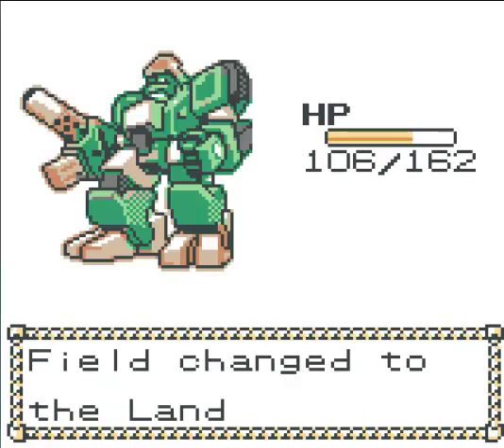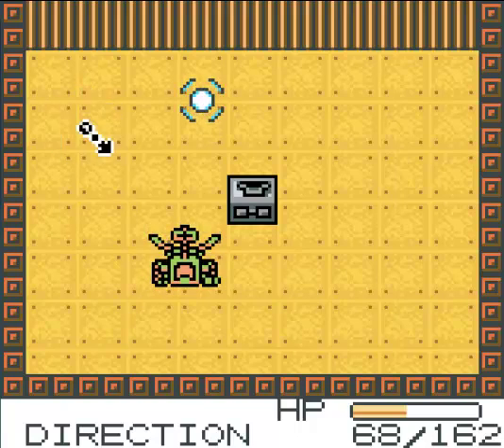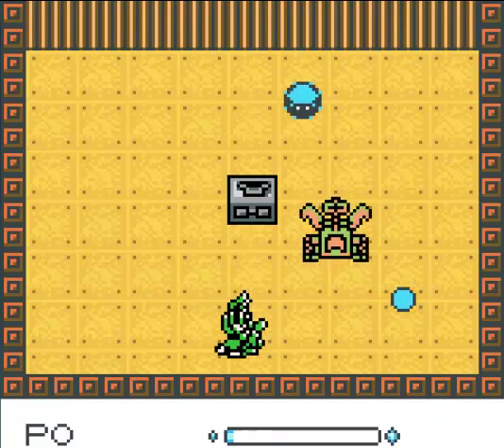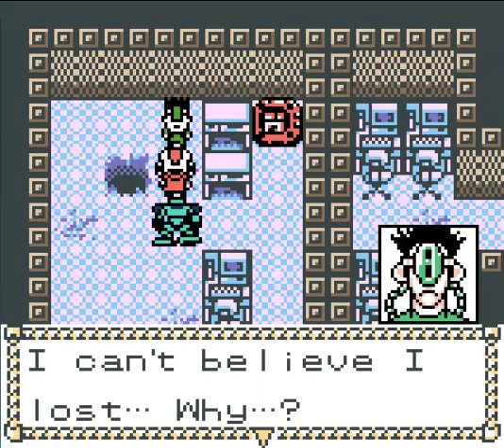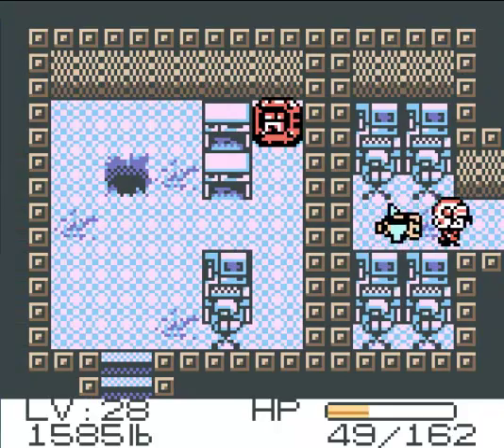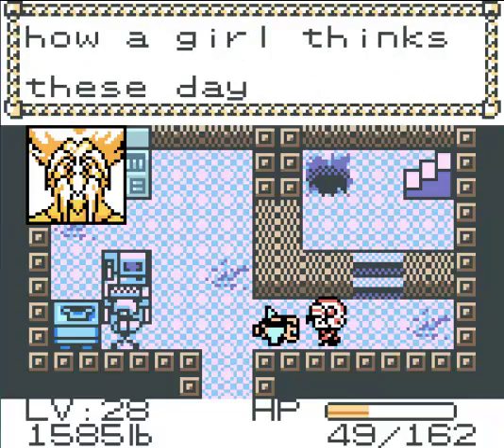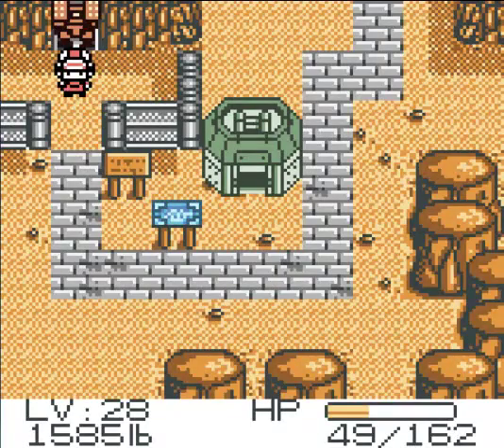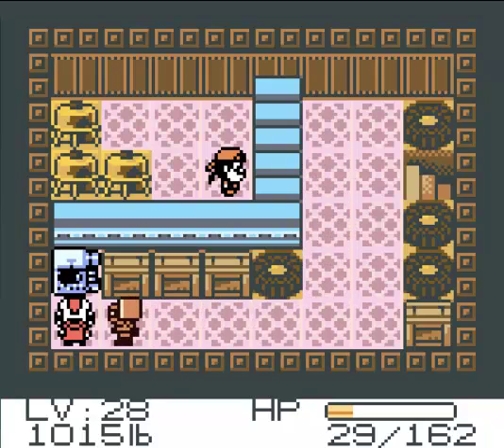Let's Play Metal Walker (Part 15: Metal Master Bow Rematch)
In this episode of Metal Walker we take care of metal master Bow and his B. Dragon. it has a lot of hp but after our level ups we take a lot less damage. That isn't to say he'll be a cake walk.